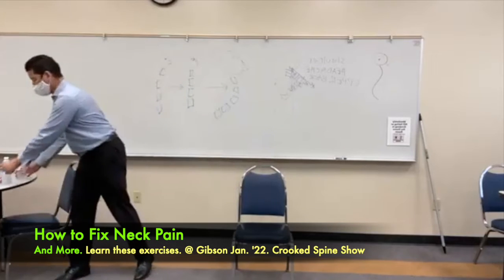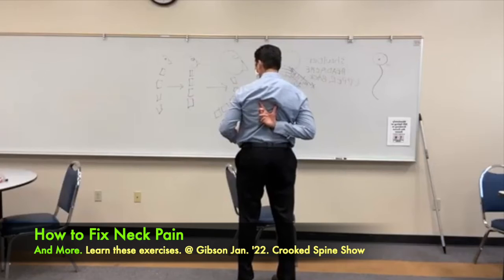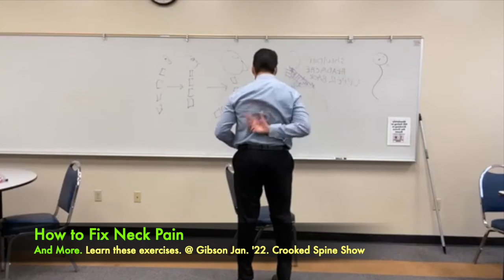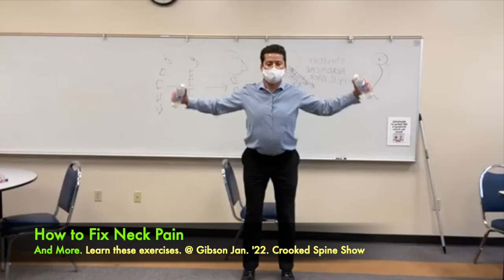Fixing Your Neck Pain @Gibson Jan. '22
This workshop will help you find the cause of neck pain that can lead to headaches, shoulder pain and upper back pain.
Then watch the demonstration of exercises to improve your flexibility, strength and posture to fix your neck pain.

Upland, CA

Changing Your Health from the Inside Out.